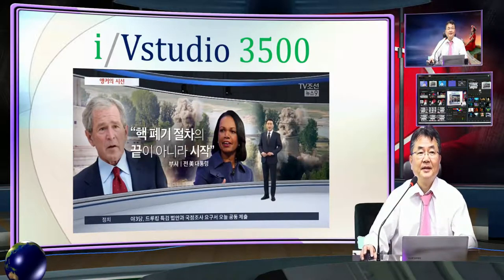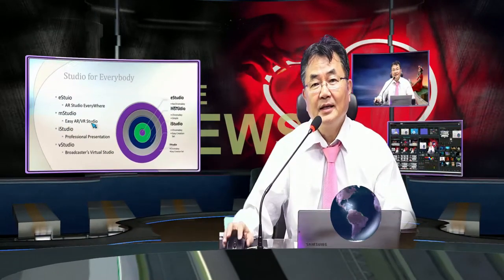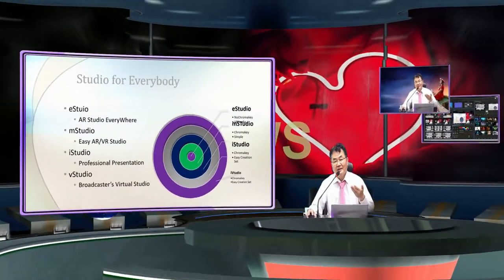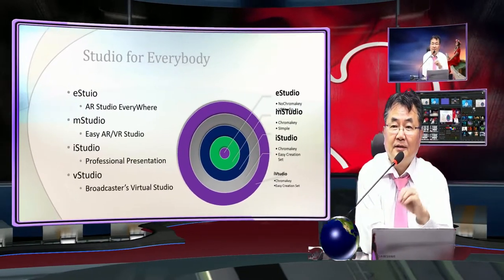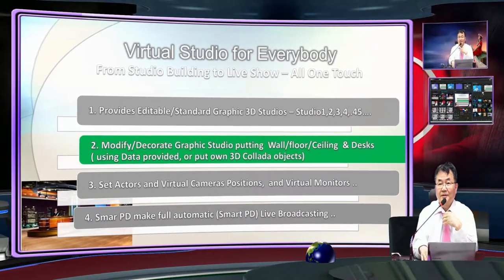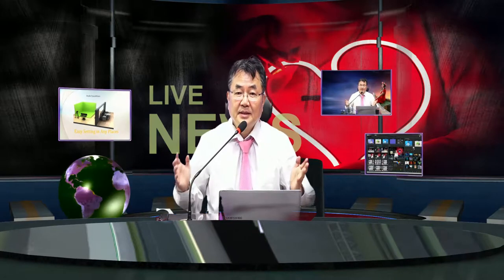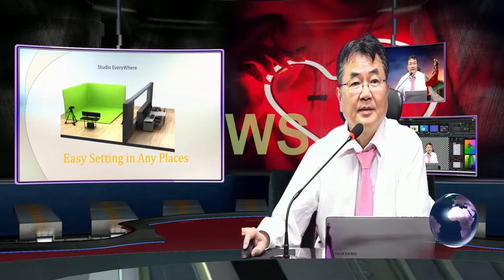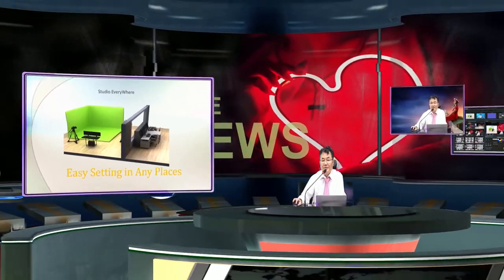iStudio / vStudio 소개 - e/m/i/v 스튜디오 기술을 이용한 스마트 방송 설명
다림의 비디오 정보를 유튜브, 아프리카에 마음껏 방송하고 동영상의 프리젠테이션을 위한 기술 소개